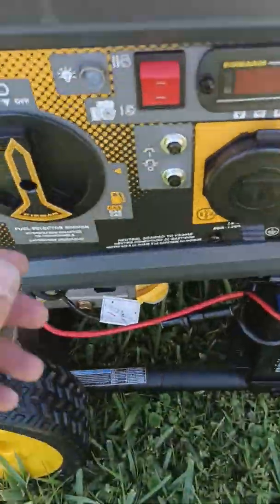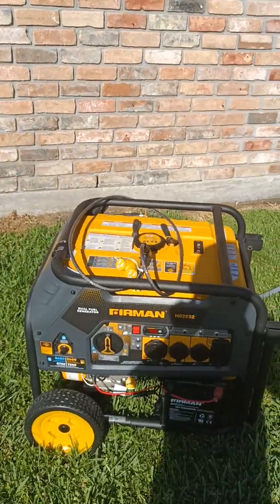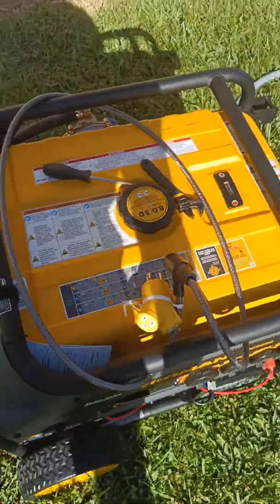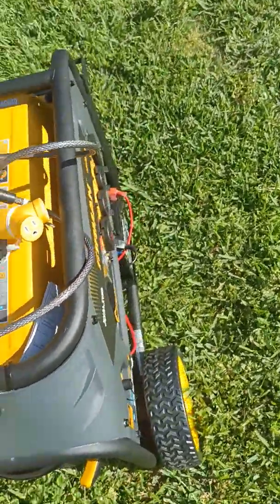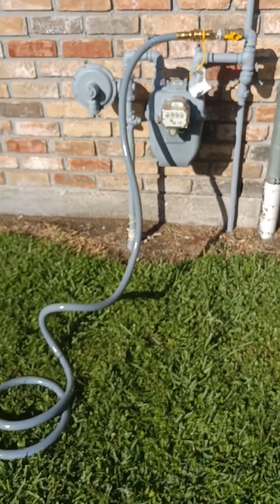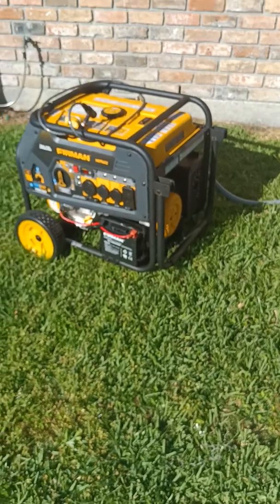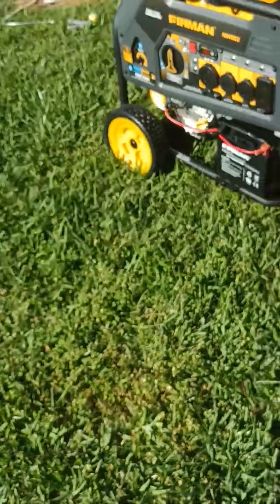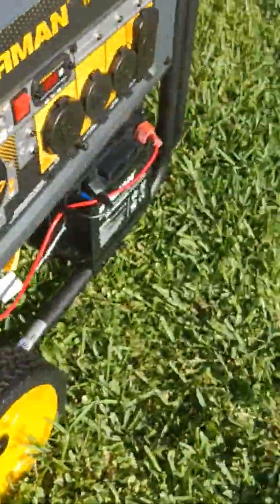Firman H07552 Generator P6 Natural Gas conversion with "Century Fuel Products" conversion Kit Part 6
You can either use the generator Tent to protect from the rain:
Or put the generator in a covered shed etc and extend the exhaust pipe:

My generator is dual fuel, Gasoline and Propane, but I wanted to use Natural gas

Sorry about flickering on the video. Something must have been wrong with my phone.